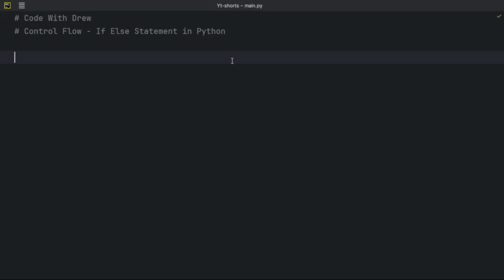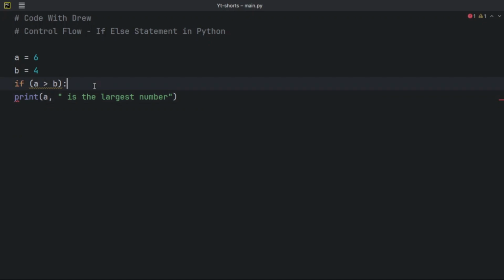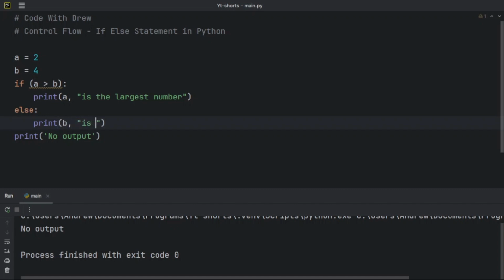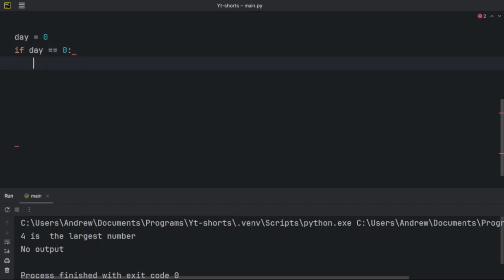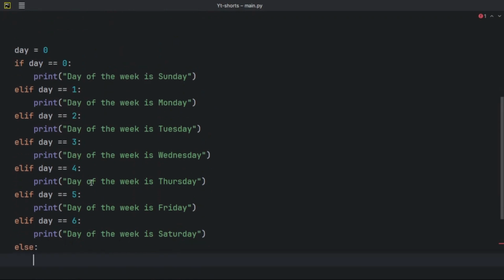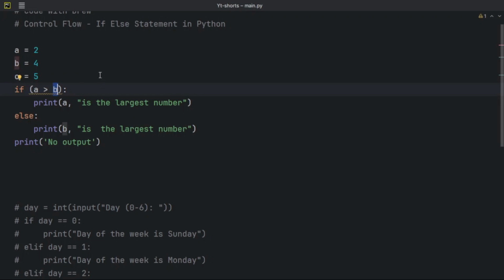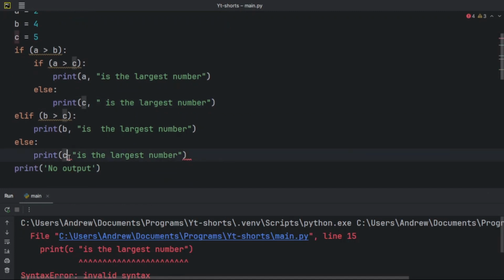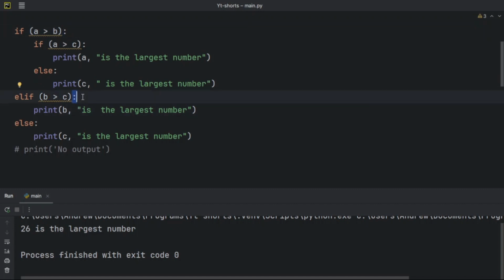Mastering If-Else-Elif Statements in Python | Conditional Statements Explained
In this Python tutorial, we dive deep into conditional statements, specifically the if-else-elif structure, which is essential for controlling the flow of your programs. Learn how to make decisions in Python based on conditions, and see how these powerful statements help you write smarter, more dynamic code.

What you'll learn:
✅ Understanding the if, else, and elif statements in Python.
✅ How to evaluate conditions and execute code based on logical tests.

Whether you're a beginner or just looking to strengthen your Python skills, this tutorial will give you all the tools you need to start building programs with conditional logic.